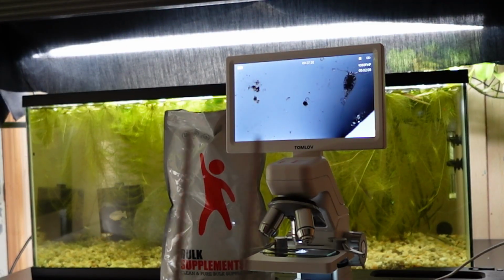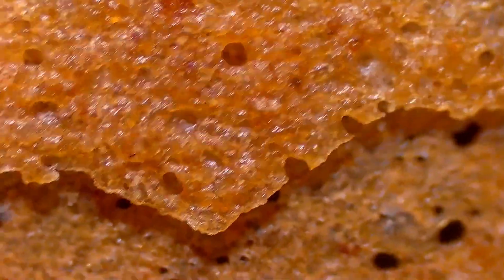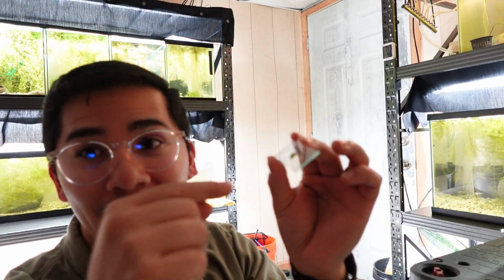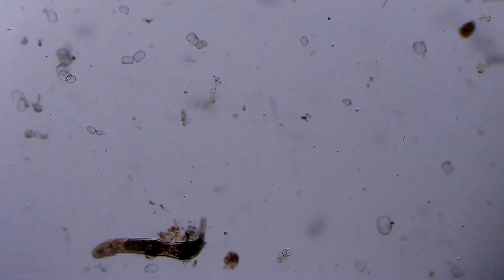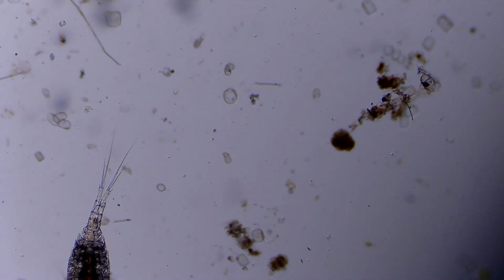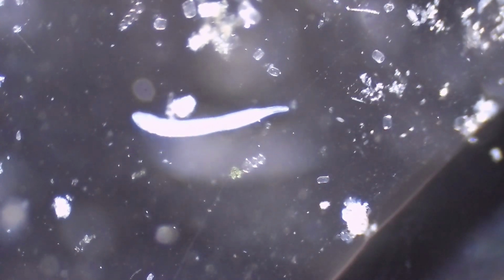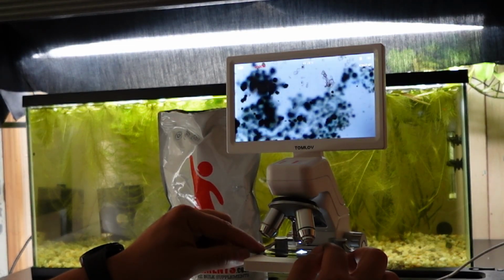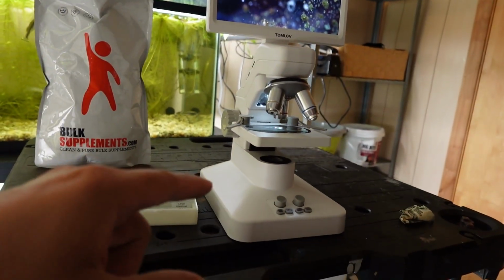I fed a copepod - Microscopic Wonders In our Aquarium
📅 Valid From: August 1, 2025 at 5:00 AM
📅 Expires On: August 20, 2025 at 11:59 PM

Become a better fish keeper in 10 mins/week by joining our free newsletter:

Products I use:

Small pumps

Shallow Tank

House Plants

Magic Eraser For Cleaning

Fry Food

UV Sterlizer

Smart Plugs

Water rebirth